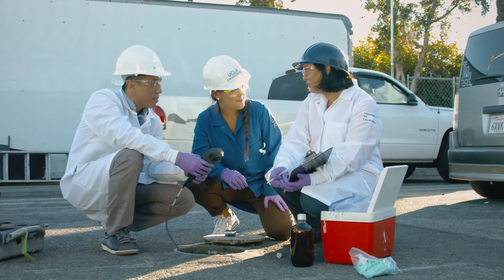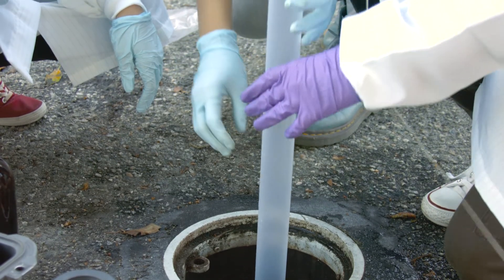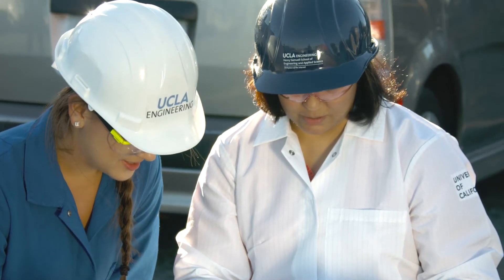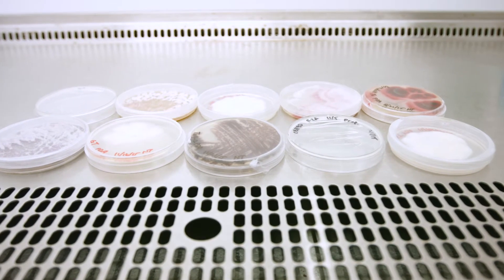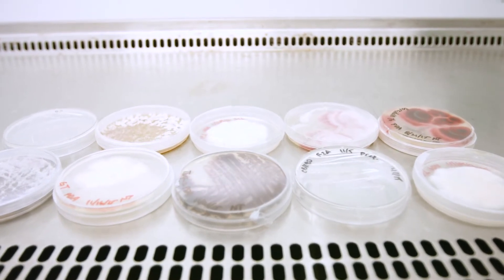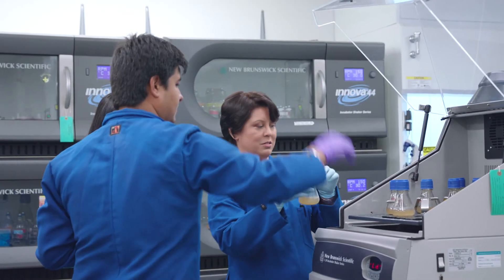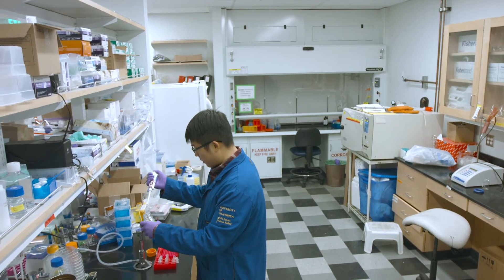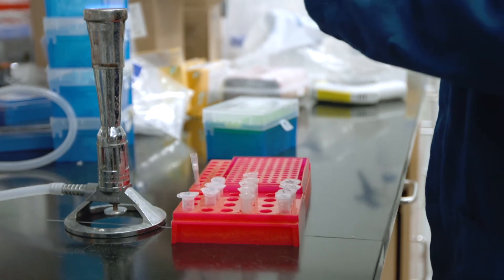2017 Paul L. Busch Award Winner Shaily Mahendra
WE&RF has awarded Shaily Mahendra, Ph.D., with the 2017 Paul L. Busch Award. With the $100,000 prize, Dr. Mahendra proposes to encapsulate enzymes in nanoparticle cages called vaults. Ultimately, if one or more enzymes involved in biodegradation of multiple co-contaminants are packaged inside vaults, such vaults can potentially be a “one stop shop” for removing a suite of water contaminants.

Dr. Mahendra is an Associate Professor in the Department of Civil and Environmental Engineering, and Samueli Fellow at the University of California, Los Angeles.